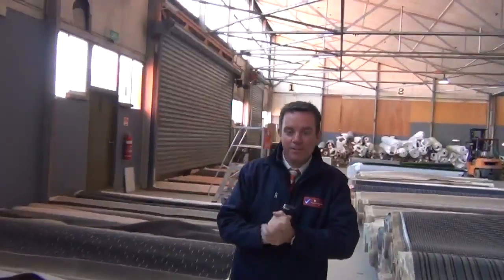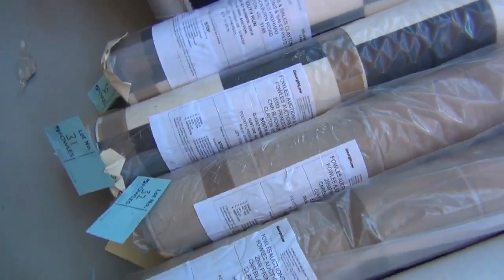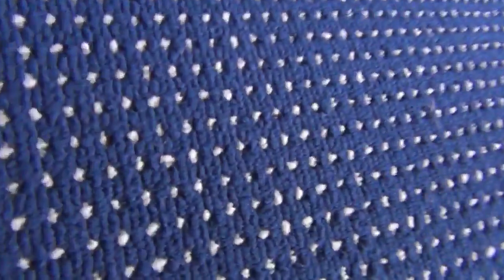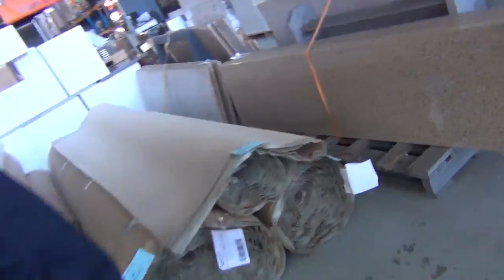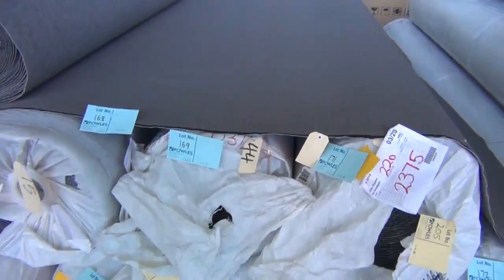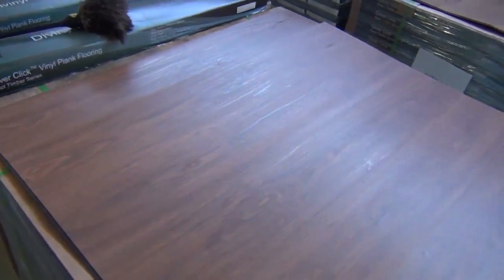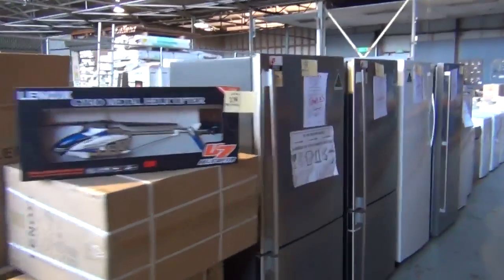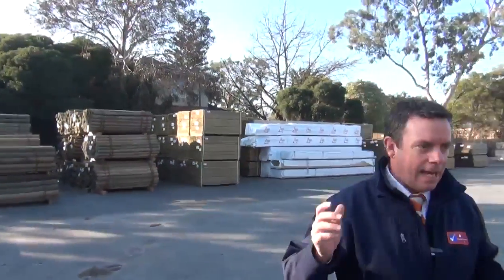Carpet Auction 23 July